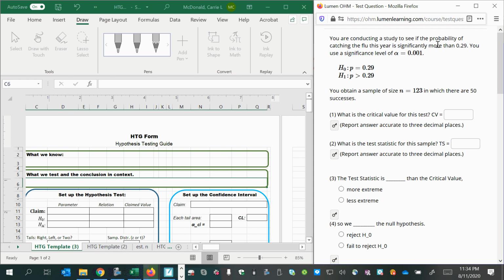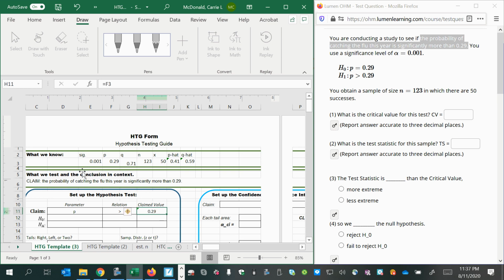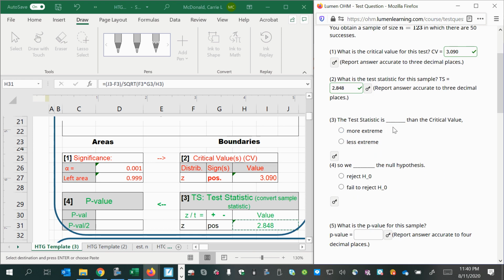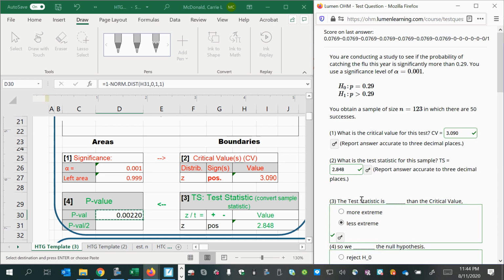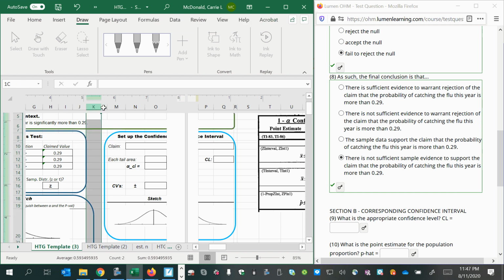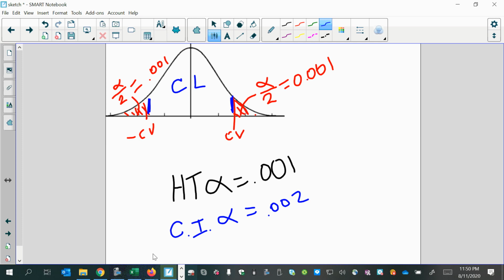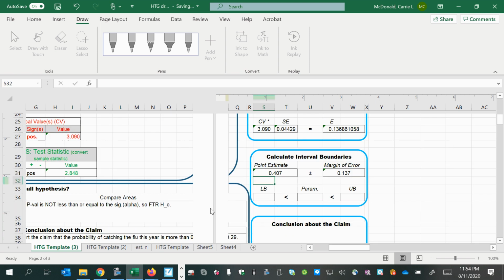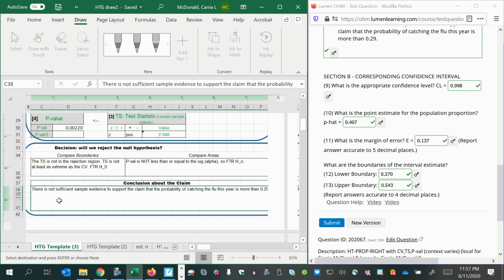HTG -Proportion-Right tail with Confidence Interval